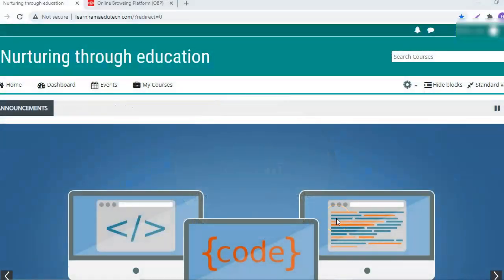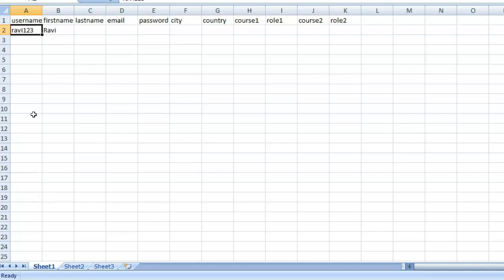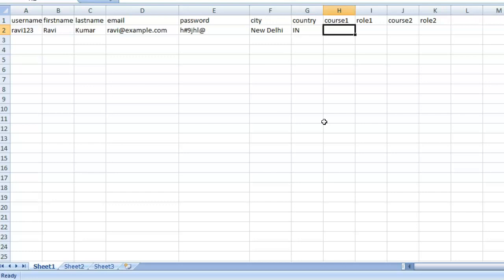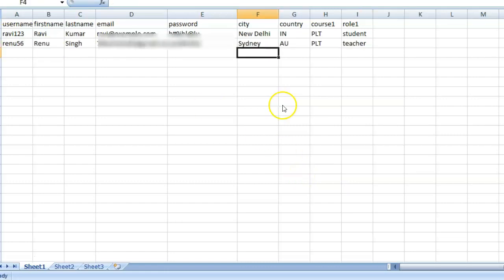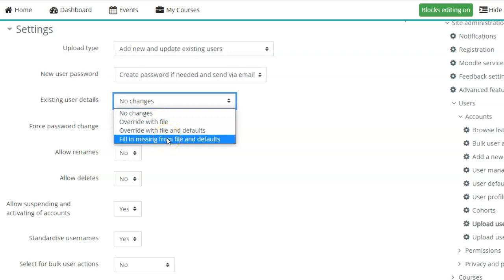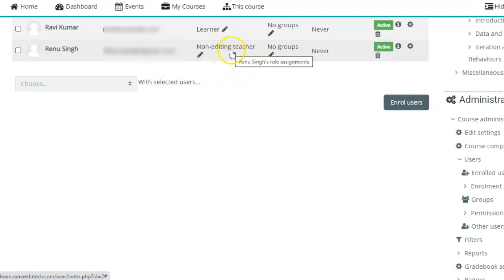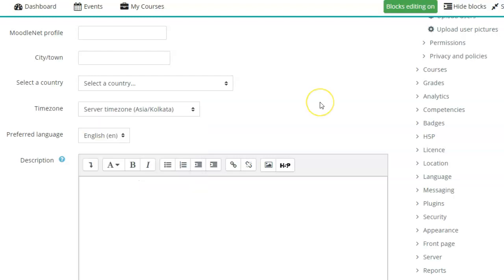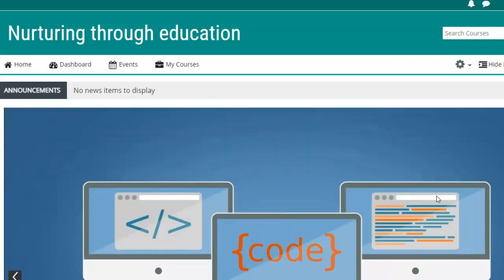Upload users from csv file to Moodle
Uploading bulk users from a csv file can be an easy option when you already know the details of the learners. There are four parameters which are mandatory and the other details can be added as well. Suppose you have a data of users in the form of an excel spreadsheet, you can simply save it as csv (comma delimited) and upload that file to Moodle. Moodle will automatically extract the details from the file and show a preview of data before actually adding a user to the website. Make sure to use the actual keywords as column headings for each parameter that you intend to upload the data for. You can also directly enroll the user into a specific course and define their role from within the csv file so that you do not have to enroll them individually, if you are planning to enroll users manually.